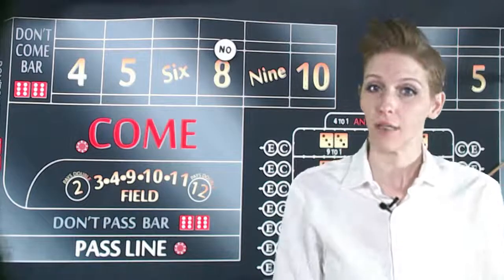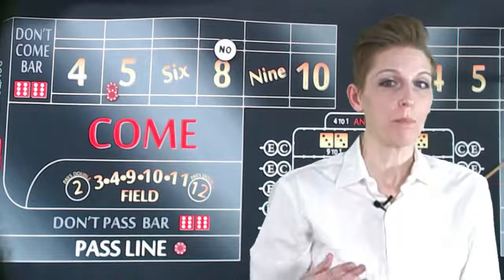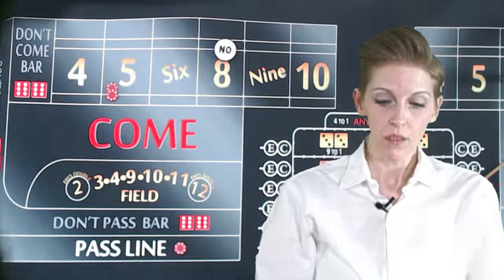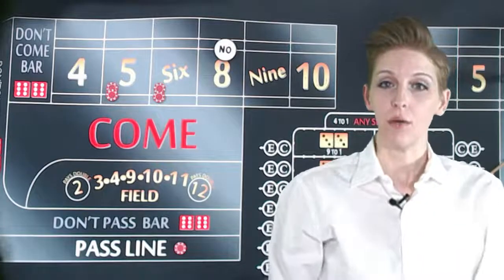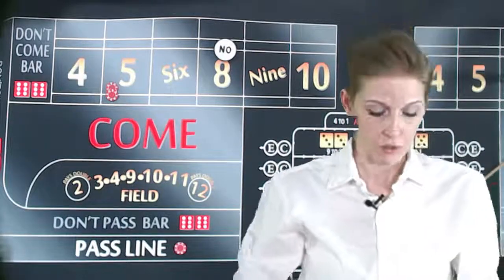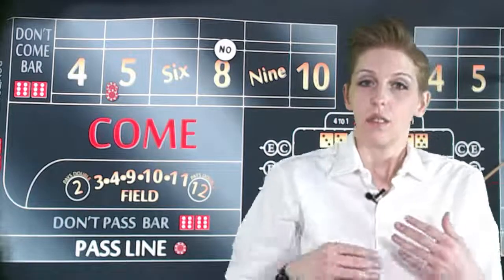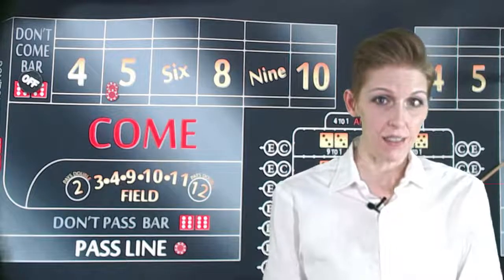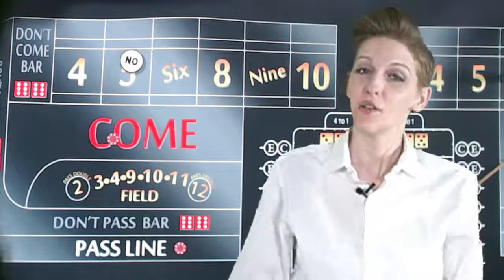HOW TO PLAY CRAP WITH A LAS VEGAS DEALER( HOW MAKE A COME BET)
KING DICE CRAPS
▬ SILVER GRIP TOURNAMENT  ▬▬▬▬▬▬▬▬▬▬▬▬
▬About KINGDICE & KINGDICETECHNOLOGY ▬▬▬▬▬▬▬▬▬▬▬▬
KING DICE is a passionate controlled shooter who, once introduced to the wonderful world of Controlled Shooting & Dice Influence, decided to share as much knowledge and information on the subjects as possible. Starting out, KD found that it was not easy to find information on the game of craps in general, but specifically the exciting prospect of Dice Control and Controlled Shooting. King Dice then took it upon himself to introduce his own techniques as well as share his journey into the world of Dice Influence which is what has brought us this channel today.

KINGDICE TECHNOLOGY is the affectionate term we use for techniques and ideas we discuss on the channel and you can often hear us or our viewers use this term when speaking about Dice Control, Dice Setting, Betting or Dice Influence.
▬ GAMBLERS ANON ▬▬▬▬▬▬▬▬▬▬▬▬▬▬▬

Thank you for checking out our video or visiting our channel! Our main purposes for this channel are to teach how to play the game of craps, and introduce you to the key concepts of Dice Control, Setting & Influence.

The videos provided are intended for training and entertainment purposes only.